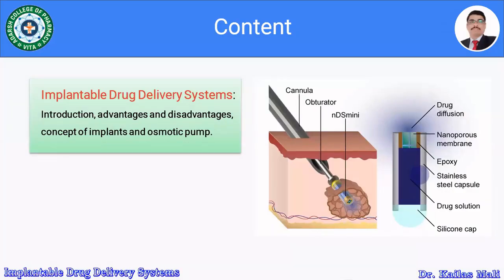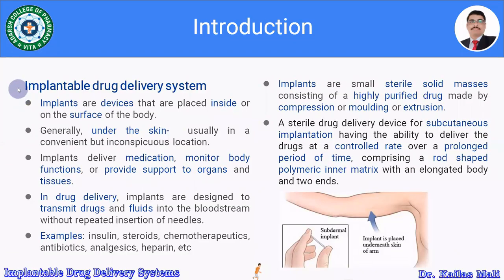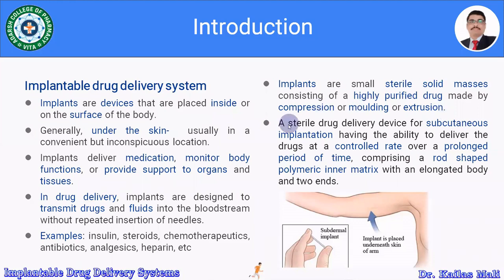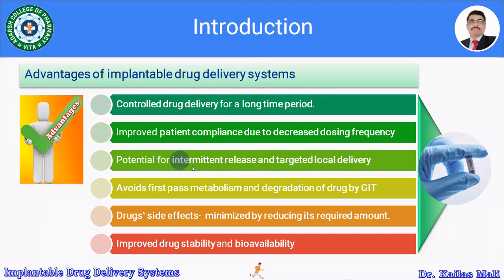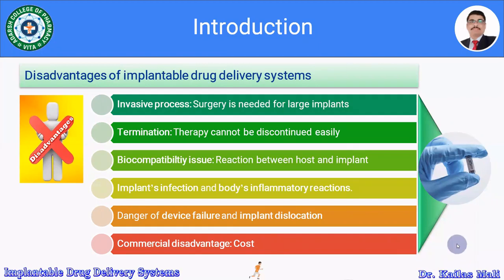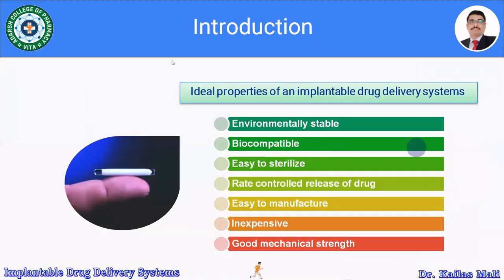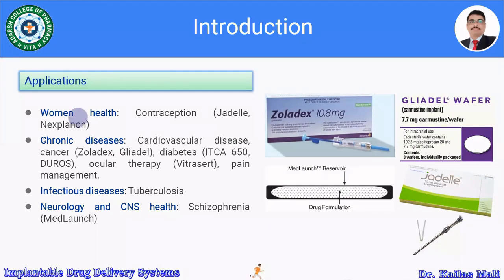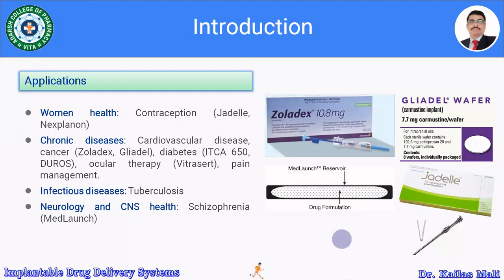Implantable Drug Delivery Systems ll Introduction ll NDDS ll Part I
Implantable Drug Delivery Systems Part I

Implantable drug delivery system
Implants are devices that are placed inside or on the surface of the body.
Generally, under the skin-  usually in a convenient but inconspicuous location.
Implants deliver medication, monitor body functions, or provide support to organs and tissues.
In drug delivery, implants are designed to transmit drugs and fluids into the bloodstream without repeated insertion of needles.
Examples: insulin, steroids, chemotherapeutics, antibiotics, analgesics, heparin, etc
Implants are small sterile solid masses consisting of a highly purified drug made by compression or molding or extrusion.
A sterile drug delivery device for subcutaneous implantation having the ability to deliver the drugs at a controlled rate over a prolonged period of time, comprising a rod shaped polymeric inner matrix with an elongated body and two ends.
Advantages:
Controlled drug delivery for a long time period.
Improved patient compliance due to decreased dosing frequency
Potential for intermittent release and targeted local delivery
Avoids first pass metabolism and degradation of drug by GIT
Drugs’ side effects-  minimized by reducing its required amount.
Improved drug stability and bioavailability
Disadvantages:
Invasive process: Surgery is needed for large implants
Termination: Therapy cannot be discontinued easily
Biocompatibiltiy issue: Reaction between host and implant
Implant’s infection and body’s inflammatory reactions.
Danger of device failure and implant dislocation
Commercial disadvantage: Cost
Ideal properties of an implantable drug delivery systems
Environmentally stable
Biocompatible
Easy to sterilize
Rate controlled release of drug
Easy to manufacture
Inexpensive
Good mechanical strength
Applications
Women health: Contraception (Jadelle, Nexplanon)
Chronic diseases: Cardiovascular disease, cancer (Zoladex, Gliadel), diabetes (ITCA 650, DUROS), ocular therapy (Vitrasert), pain management.
Infectious diseases: Tuberculosis
Neurology and CNS health: Schizophrenia (MedLaunch)